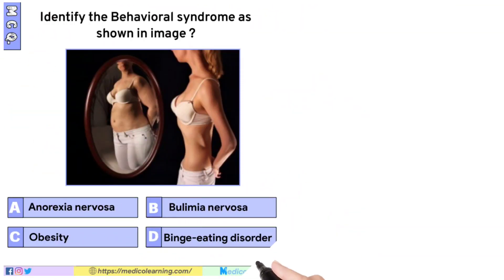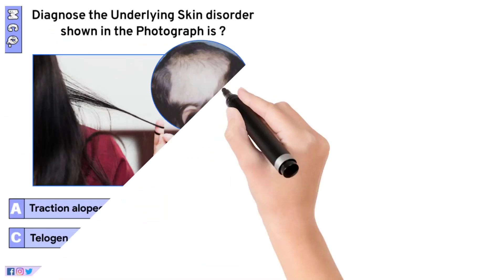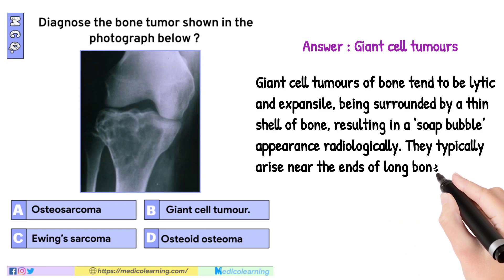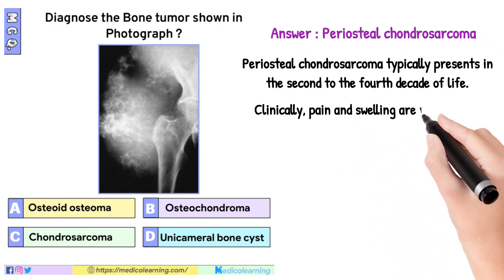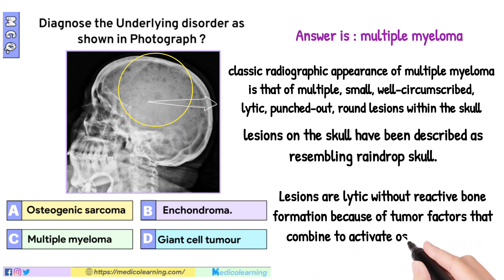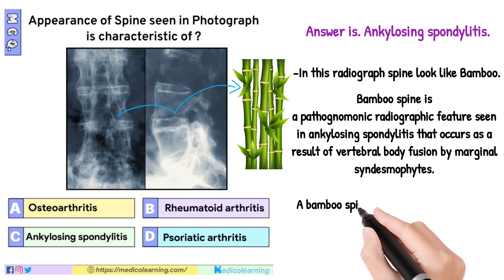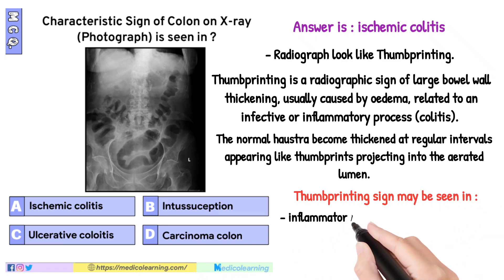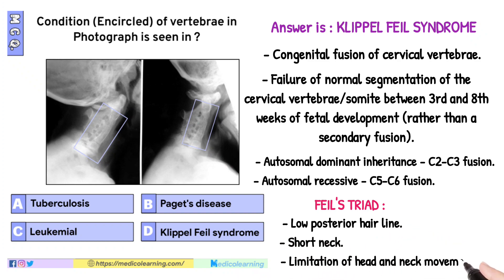Image Based Questions for NEET (PG) & USMLE.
Image Based Questions for NEET PG, FMGE INICET and other medical entrance exams.